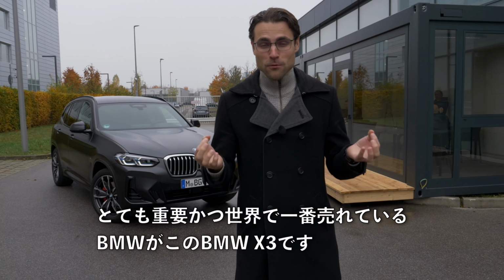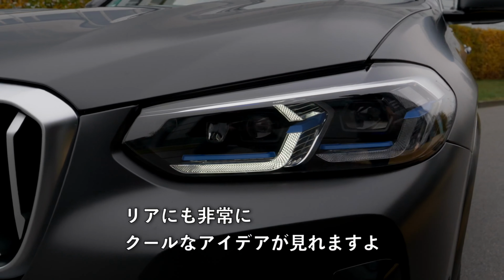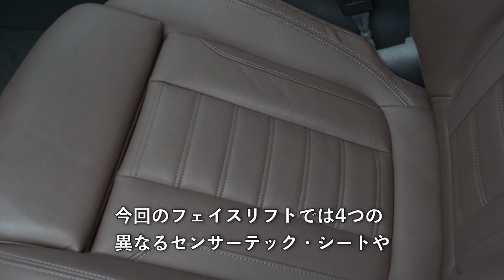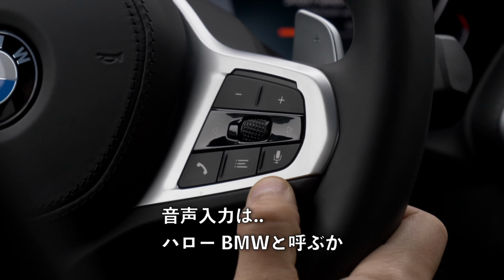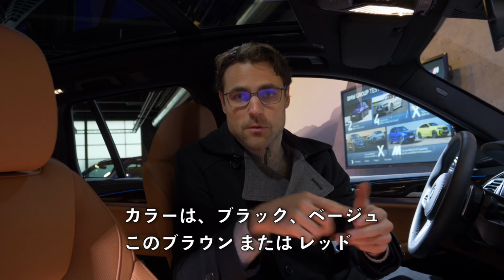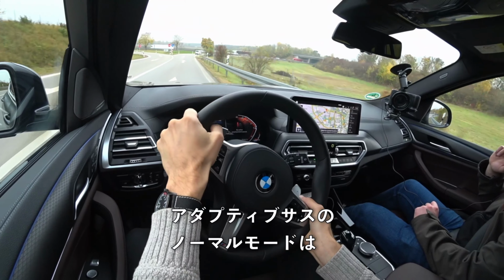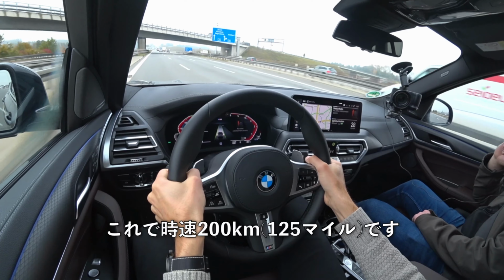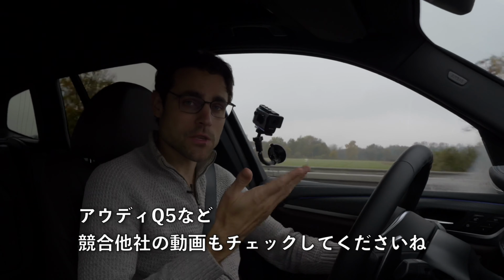一番売れてる理由は何!? BMW X3 フェイスリフト フルレビュー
これは、BMW X3 フェイスリフトの

00:00 BMW X3 フェイスリフトにフローズンダークグレーのMスポーツが登場
00:10 新しいダブルキドニー、カラーとランプ
02:12 新しいリア・デザイン
03:15 オフロード風になったベースルック
03:57 BMW X3 Mのマリーナベイ・ブルー
04:18 エンジン
04:42 トランク
05:34 インテリア
08:50 インフォテイメント・システム OS7
09:39 デジタル機器 BMW ライブ コックピット プロフェッショナル
10:13 ヘッドアップディスプレイ(HUD)
10:44 リアシート
11:39 新開発のパンチング・センサーテック・シートを標準装備!
12:53 加速するドライビング
15:40 高速道路走行